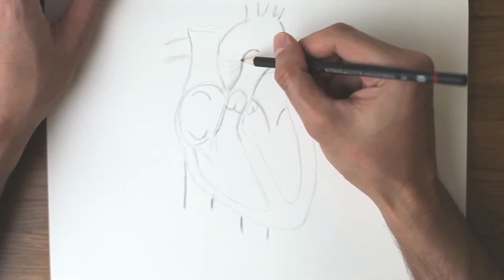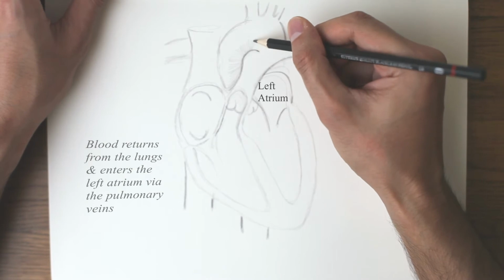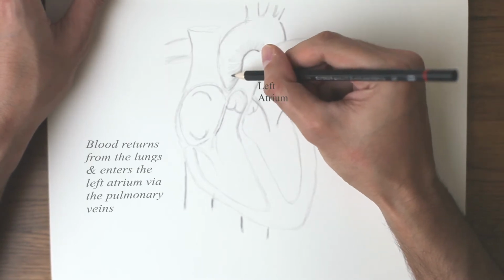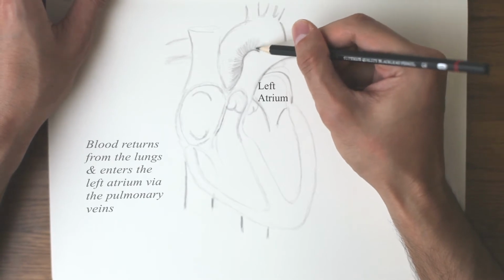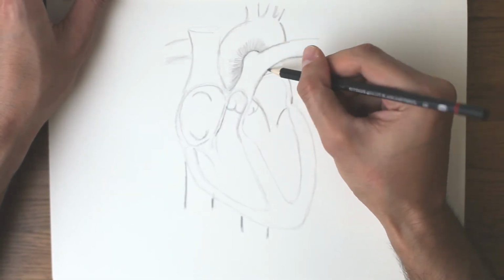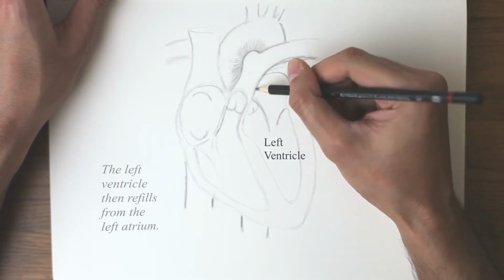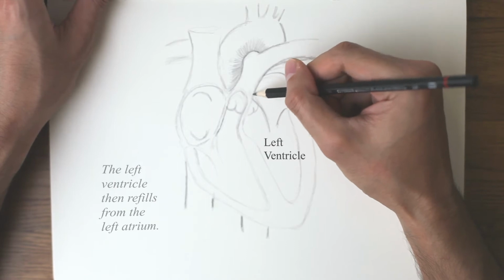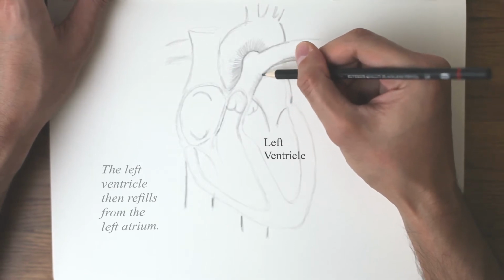SKETCH & EXPLORE: THE HEART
Welcome everyone to Sketch and Explore! I am a medical doctor based in the UK. As a child I thoroughly enjoyed drawing and as I grew I realised how using illustrations were a fun and effective way to learn technical concepts.

Through Sketch and Explore we will be diving into anatomical and physiological principles with step-by-step illustrations.

This video has been produced to help those learning about the heart whether as a student or as a professional re-visiting the anatomy and physiology.

By watching this video you will have the option to follow and construct the illustration from start to finish. For students of art, biology, medicine and other health-related fields, why not pick up a pencil and have a go.

Timestamps
0:00 Introduction
0:28 Right Atrium
1:17 Right Ventricle
1:35 Pulmonary Artery
1:46 Tricuspid Valve
1:54 Pulmonary Valve
2:18 First Heart Sound
2:26 Semilunar Valves
2:35 Second Heart Sound
2:44 Left Side of the Heart
2:50 Mitral Valve
2:55 Aortic Valve
3:57 Left Atrium
4:04 Pulmonary Circulation
4:21 Two Circulations (Pulmonary and Systemic)
4:42 Left Ventricle
5:05 Heart Failure
5:30 Systolic Heart Failure
5:35 Diastolic Heart Failure
6:00 Ejection Fraction
6:12 Causes of Heart Failure
6:57 Right sided Heart Failure
7:07 Congestive Cardiac Failure
7:55 Pulmonary Oedema
8:38 Valvular Heart Disease relating to Heart Failure
8:59 All Four Heart Valves
9:10 Aortic Stenosis
9:36 Cor Pulmonale
9:51 Pulmonary Hypertension
10:21 Cor Pulmonale: Clinical Symptoms
11:27 Aorta (Including Descending Aorta)
11:38 Ascending Aorta
11:55 Arch of the Aorta
12:19 Conduction System
12:30 Cardiac Action Potentials
12:43 Sino Atrial Node (SAN)
13:09 Atrioventricular Node (AVN)
13:18 Bundle of His
13:20 Bundle Branches
13:25 Purkinje Fibres
13:38 Papillary Muscles
13:54: Close